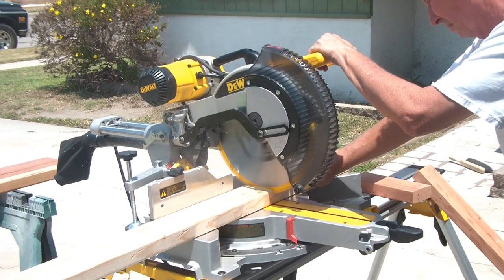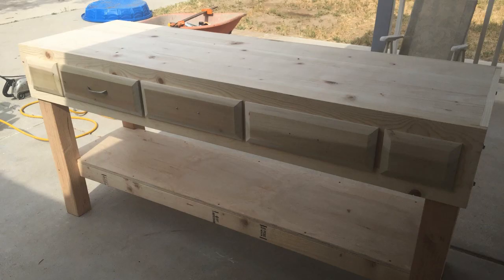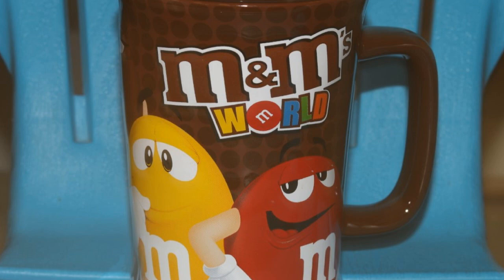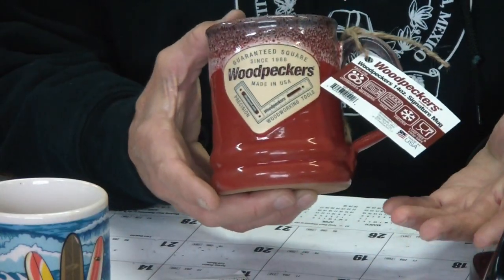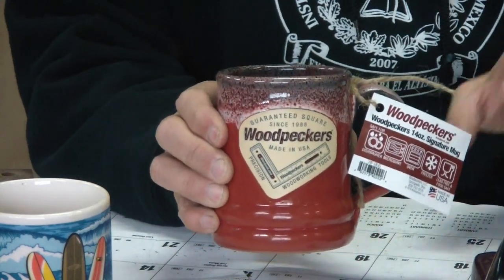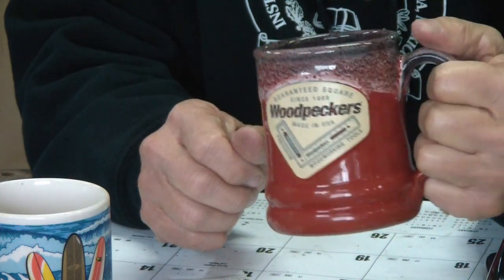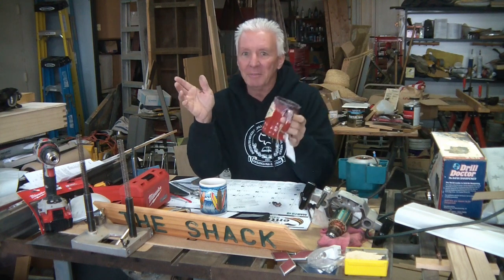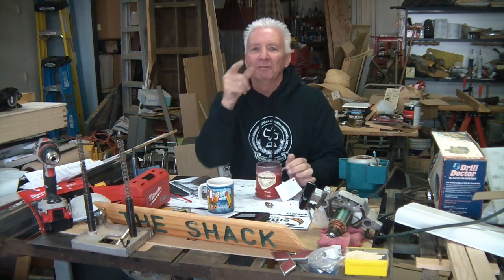Woodpeckers Precision Coffee Mug? Review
What? NO! this is HAND made not machined from a block of Clay.
Woodpeckers Coffee Mug. Grab that cup of Joe and head out to your Shack and build something. Kick start your morning or just relax with a cup of hot tea and enjoy your true USA made coffee mug. Stay accurate all day. Seriously just enjoy your morning. BUILD IT! for your sanity and relax with a cup of Joe in your Woodpeckers Coffee mug..

rick@backintheshack

stay up to date with new product reviews, projects, home improvements,  woodworking and any announcements